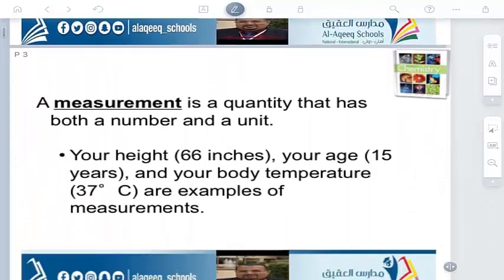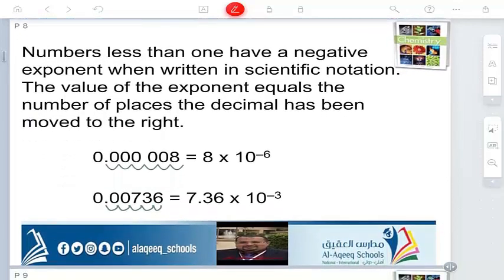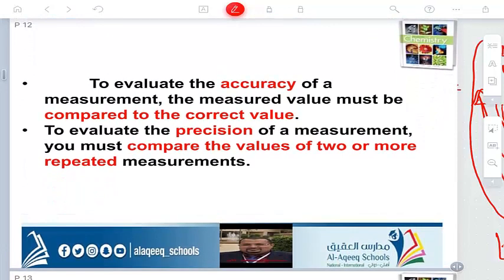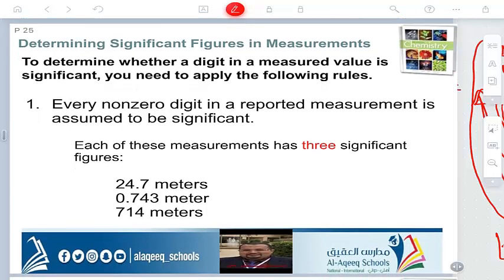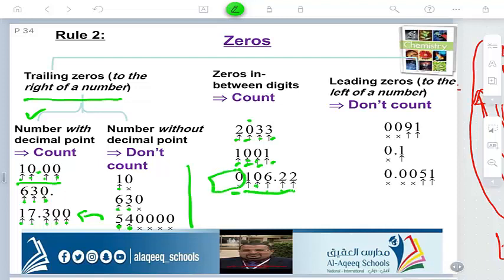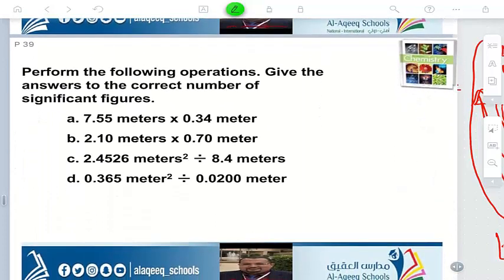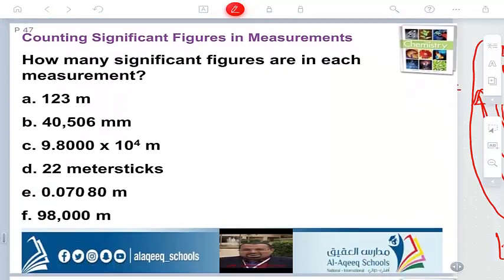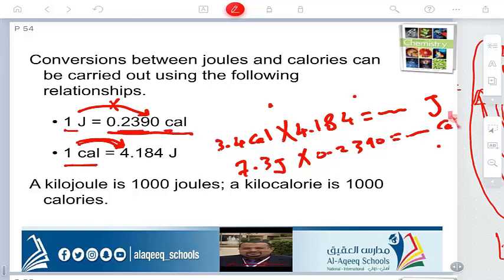Chemistry Grade11 Ch3 Scientific measurement